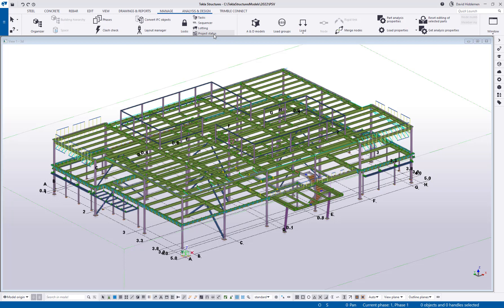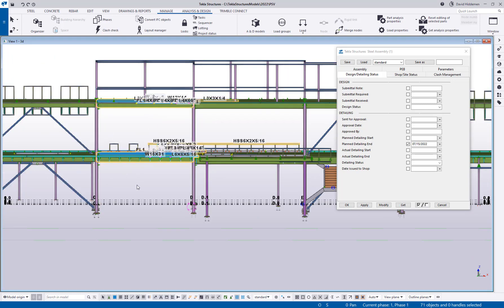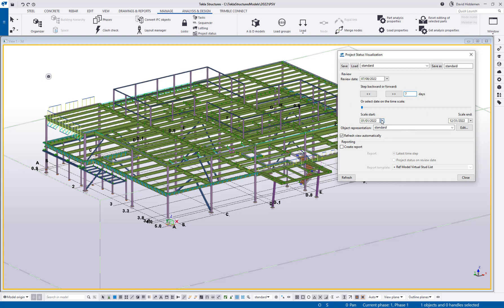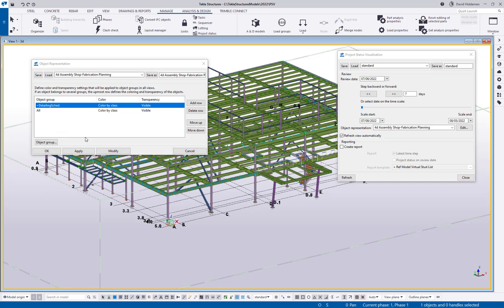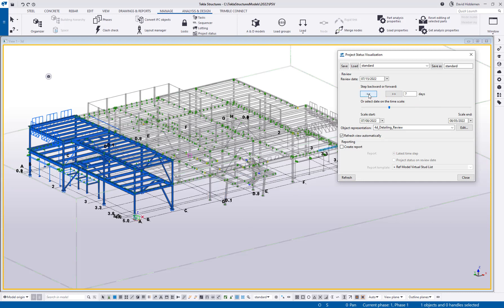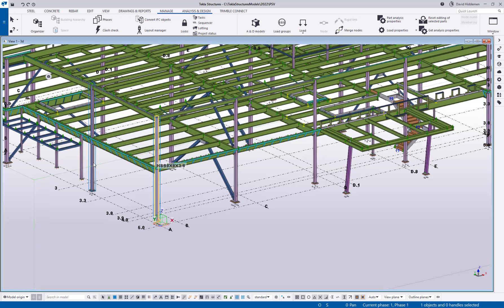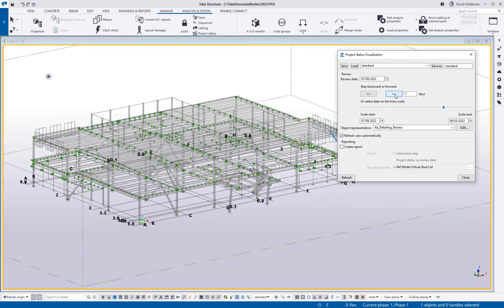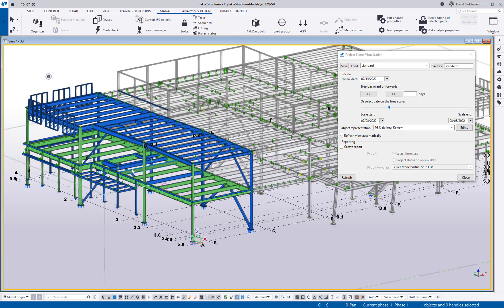Project Status Visualization within Tekla Structures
Have you ever wanted an easier way to use the colorization options in Tekla Structures for a specific date? With Project Status Visualization you can step through day by day progress of your model to clearly show scheduled vs completed tasks. For another example of using the Project Status Visualization together with other erection planning tools, please see the webinar